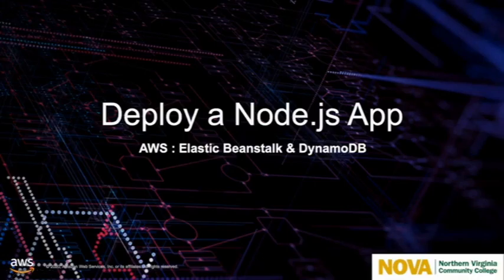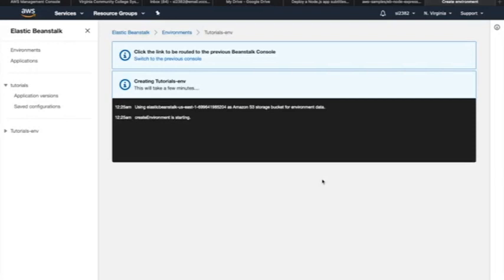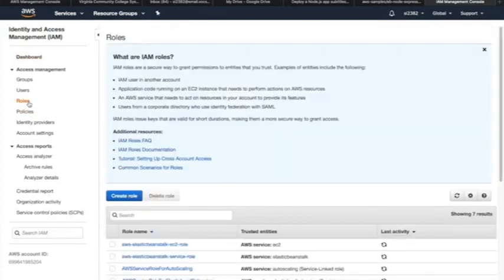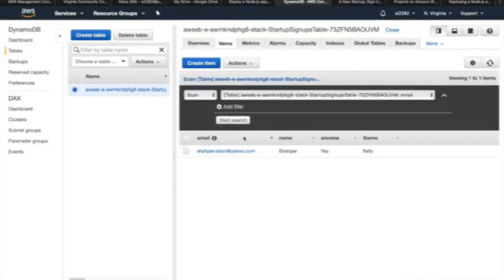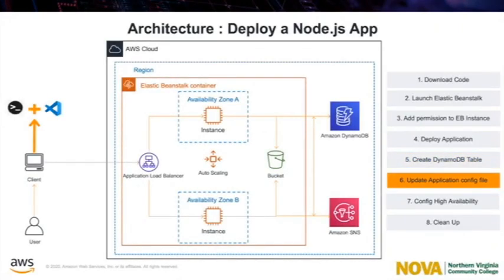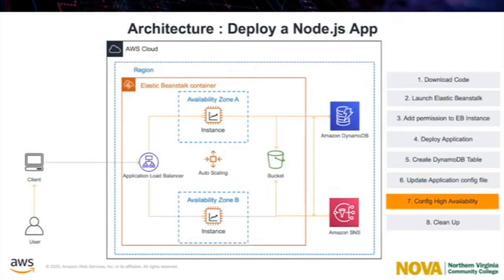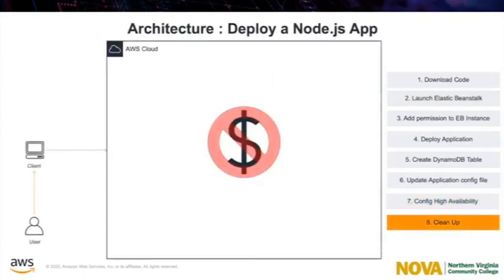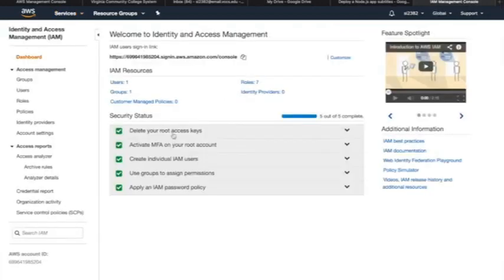Deploy NodeJS App using AWS Elastic Beanstalk and DynamoDB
This tutorial will show you how to deploy a Node.js application in AWS using Elastic Beanstalk and DynamoDB.

Node.js is an open-source, cross-platform, back-end JavaScript runtime environment that runs on the V8 engine and executes JavaScript code outside a web browser.

AWS Elastic Beanstalk is an orchestration service offered by Amazon Web Services for deploying applications which orchestrates various AWS services, including EC2, S3, Simple Notification Service, CloudWatch, autoscaling, and Elastic Load Balancers.

Amazon DynamoDB is a fully managed proprietary NoSQL database service that supports key–value and document data structures and is offered by Amazon.com as part of the Amazon Web Services portfolio. DynamoDB exposes a similar data model to and derives its name from Dynamo, but has a different underlying implementation.